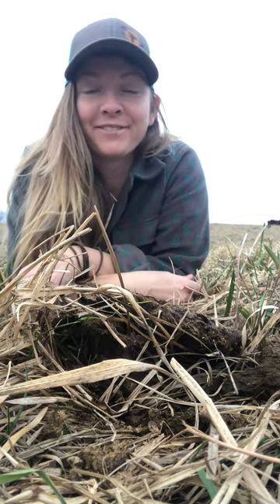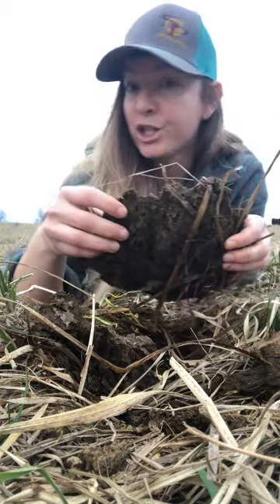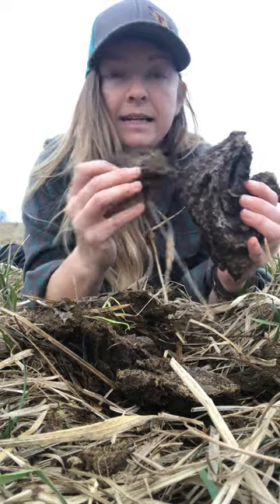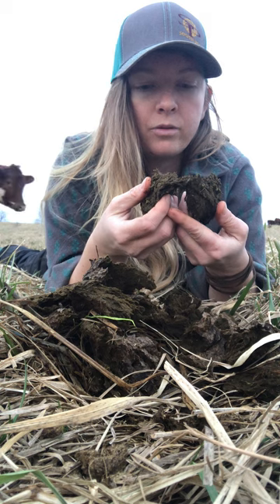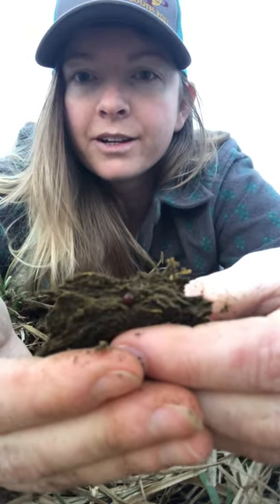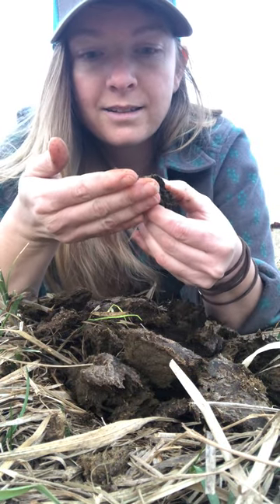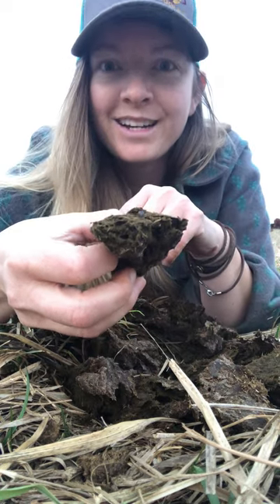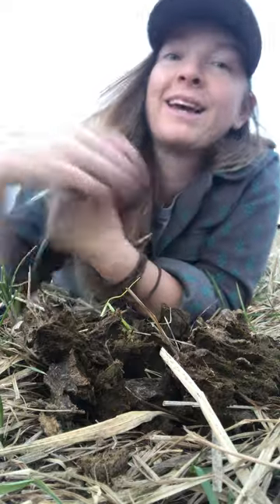Dung beetles in winter!?